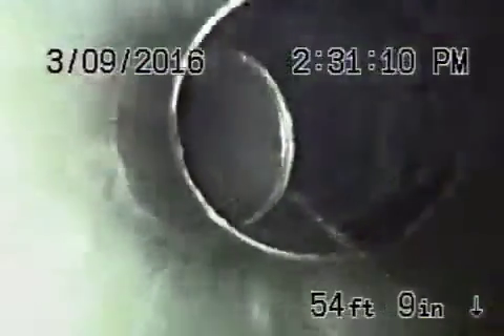4457 Lexington ave LA